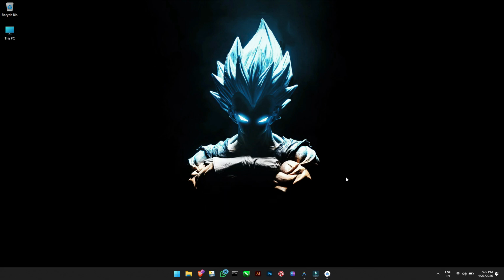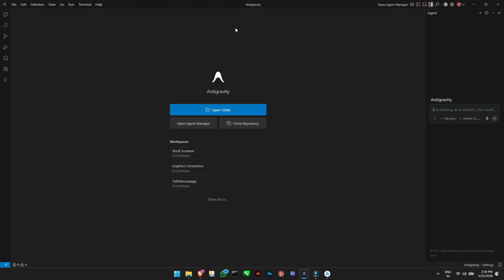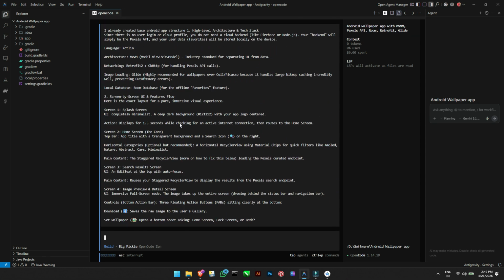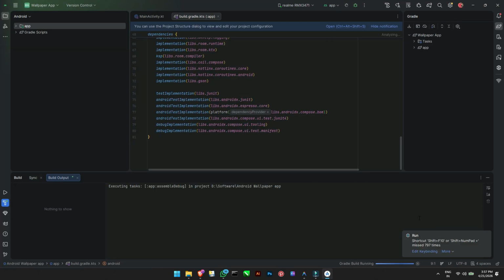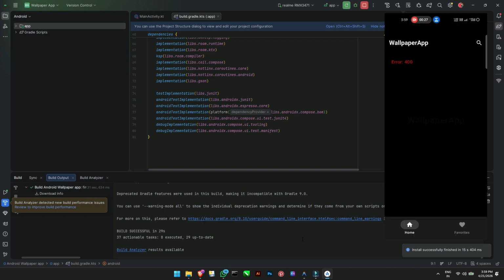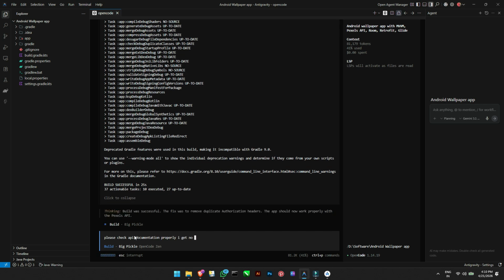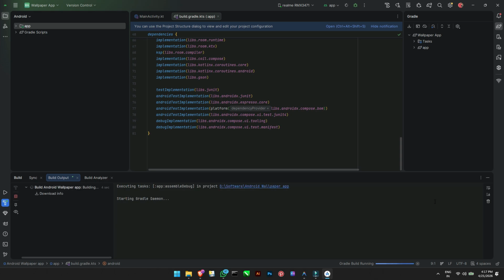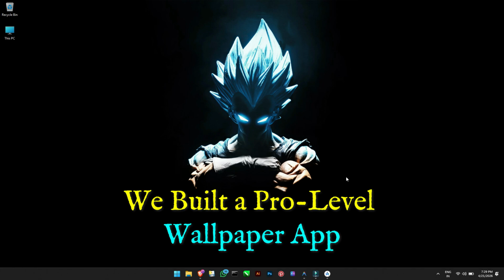I Built a PRO Android Wallpaper App in Minutes using AI!🤯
I used Google Gemini and Antigravity AI to build a fully functional, bug-free Android Wallpaper app from scratch—and it only took a few minutes! 🤯

In this video, we let AI do the heavy lifting to create a stunning, dark-mode wallpaper app using the Pexels API. I’ll show you my exact prompts, how we set up the base project in Android Studio, and how we used AI to instantly debug and fix errors like Error 400 and NumberFormatException. If you have basic knowledge of how Android works, you can build this too!

Gemini Start Instruction : "I have a new idea for an Android wallpaper app that uses the Pexels.com API. I want to build a feature-rich app without a login or profile section. Please provide a detailed UI/UX plan for each screen, along with a backend architecture. I specifically need a high-performance 'staggered' RecyclerView and a native dark mode implementation. Please include all the technical details required for development."

🔗 Comment "APK Link"

⏱️ Video Timestamps:
0:00 - The Final App Quick Look & Intro
0:55 - Planning the App Architecture with Google Gemini
1:45 - Base Setup in Android Studio
2:30 - Generating the Code with Antigravity AI
4:00 - Testing & Fixing API Error 400
5:30 - Debugging a Number Format Exception with AI
6:45 - Flawless Victory: Final App Reveal & Features
8:15 - Outro & Download Link

💻 Tech Stack Used:

Android Studio (Empty Compose Activity)

Google Gemini (For UI/UX Blueprint)

Antigravity & Open Code (For AI Code Generation)

Pexels API (For High-Res Images)

build android app without coding 2026
flutter firebase tutorial for beginners
AI app builder flutter
reward app android tutorial
MCP firebase flutter
anti gravity AI agent tutorial
how to make money app android
build app without programming
flutter app development 2025
firebase firestore tutorial hindi
jetpack compose
anti gravity clone website
clone your website
clone website using anti gravity
clone any website with ai
android studio

🔔 If you found this AI coding tutorial helpful, please hit the LIKE button, share it with a fellow developer, and SUBSCRIBE to Tech with Suraj for more awesome app development and AI tech videos!